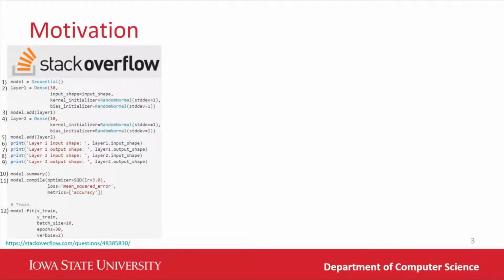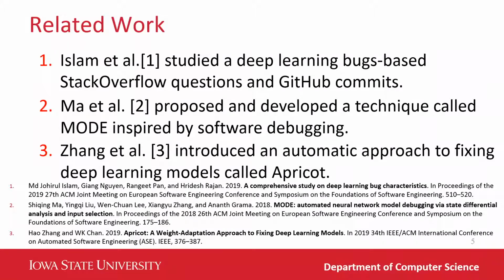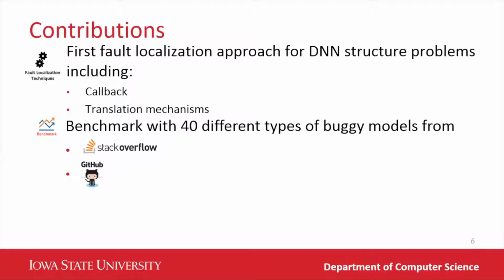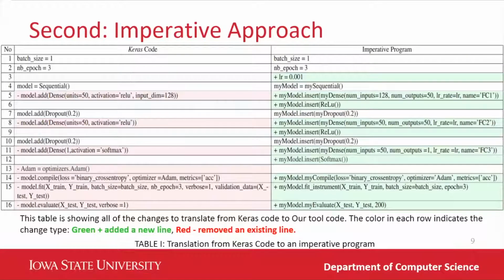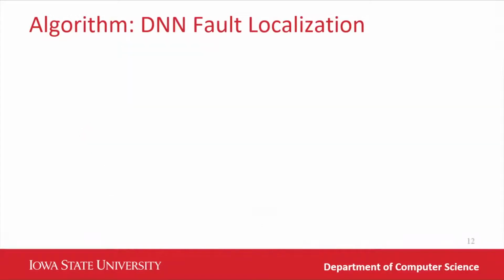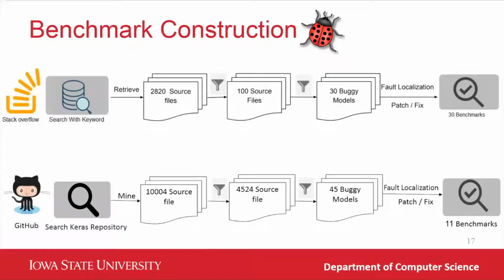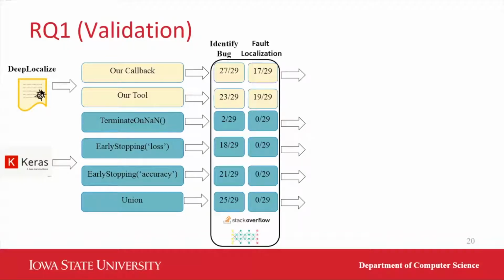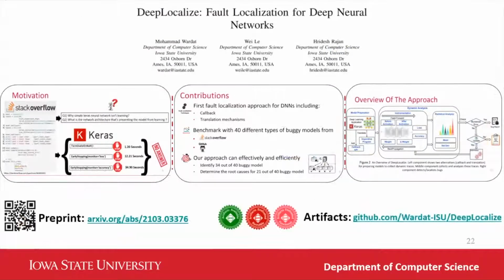DeepLocalize: Fault Localization for Deep Neural Networks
Deep neural networks (DNNs) are becoming an integral part of most software systems. Previous work has shown that DNNs have bugs. Unfortunately, existing debugging techniques don’t support localizing DNN bugs because of the lack of understanding of model behaviors. The entire DNN model appears as a black box. To address these problems, we propose an approach and a tool that automatically determines whether the model is buggy or not, and identifies the root causes for DNN errors. Our key insight is that historic trends in values propagated between layers can be analyzed to identify faults, and also localize faults. To that end, we first enable dynamic analysis of deep learning applications: by converting it into an imperative representation and alternatively using a callback mechanism. Both mechanisms allows us to insert probes that enable dynamic analysis over the traces produced by the DNN while it is being trained on the training data. We then conduct dynamic analysis over the traces to identify the faulty layer or hyperparameter that causes the error. We propose an algorithm for identifying root causes by capturing any numerical error and monitoring the model during training and finding the relevance of every layer&x2F;parameter on the DNN outcome. We have collected a benchmark containing 40 buggy models and patches that contain real errors in deep learning applications from Stack Overflow and GitHub. Our benchmark can be used to evaluate automated debugging tools and repair techniques. We have evaluated our approach using this DNN bug-and-patch benchmark, and the results showed that our approach is much more effective than the existing debugging approach used in the state-of-the-practice Keras library. For 34&x2F;40 cases, our approach was able to detect faults whereas the best debugging approach provided by Keras detected 32&x2F;40 faults. Our approach was able to localize 21&x2F;40 bugs whereas Keras did not localize any faults.

Mohammad Wardat (Dept. of Computer Science, Iowa State University), Hridesh Rajan (Dept. of Computer Science, Iowa State University), Wei Le (Dept. of Computer Science, Iowa State University),